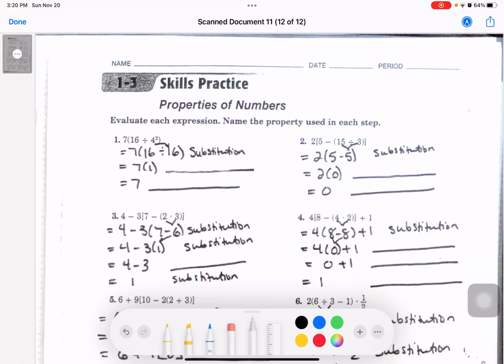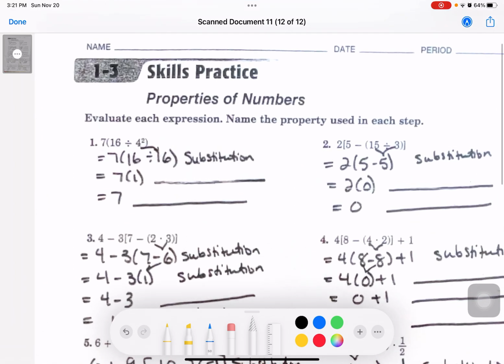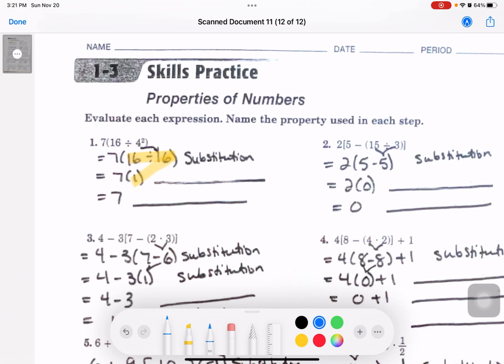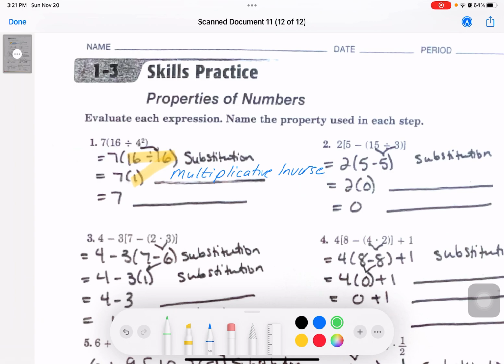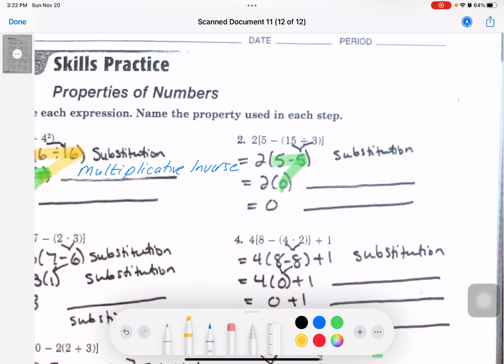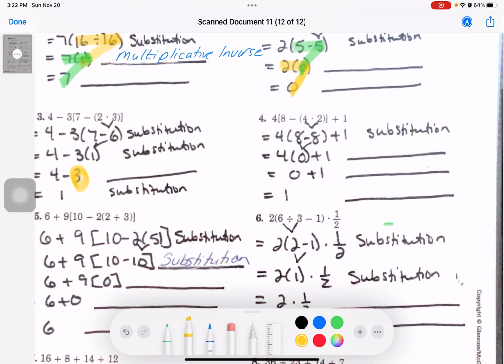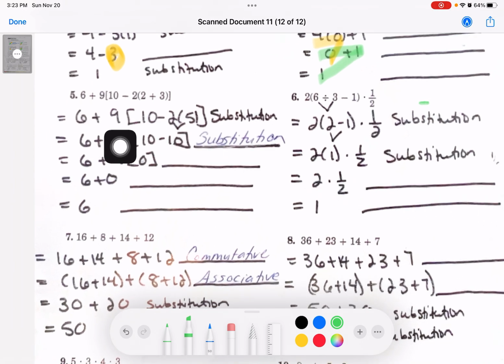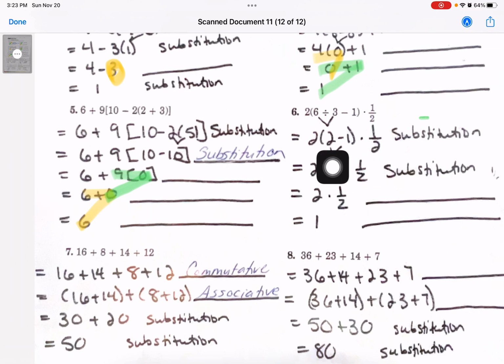Proof of Properties Formative